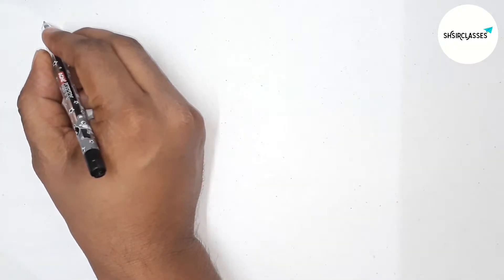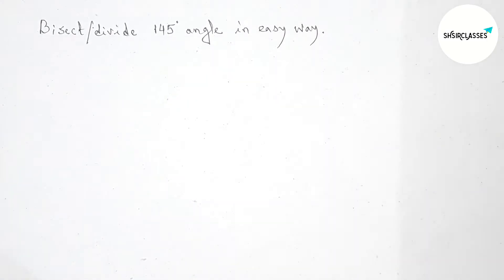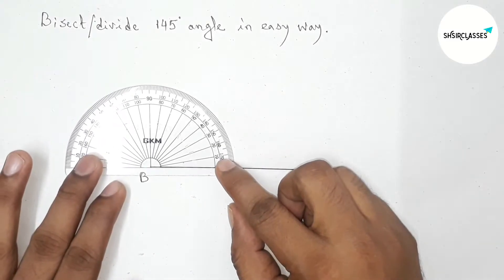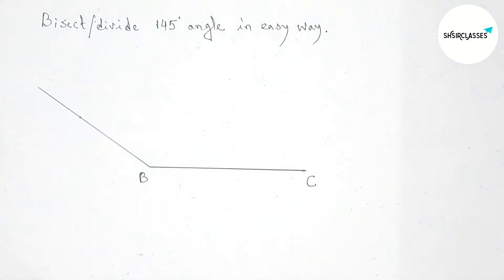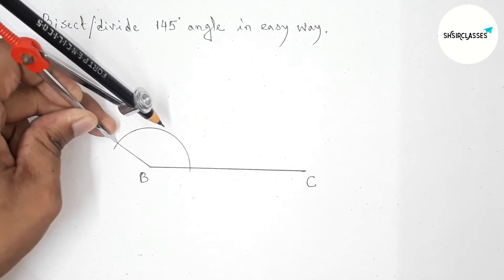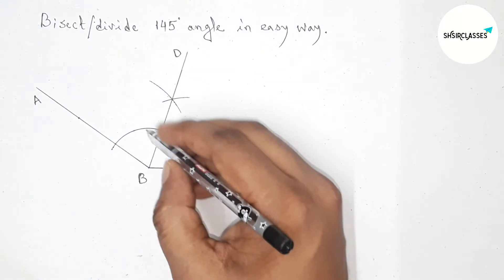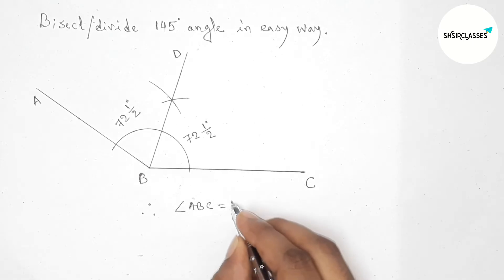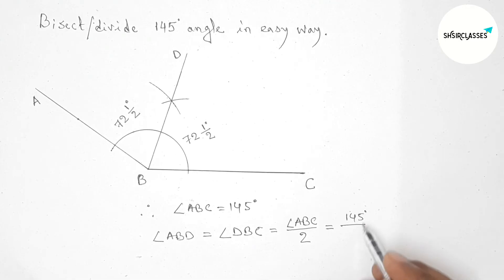How to bisect or divide 145° angle.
In Easy Way how to bisect or divide 145° angle. @SHSIRCLASSES.